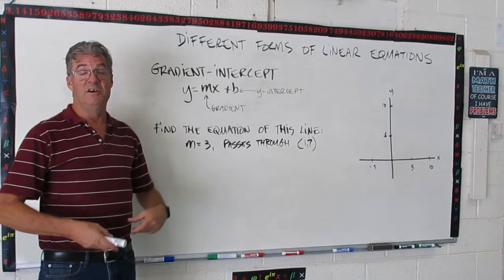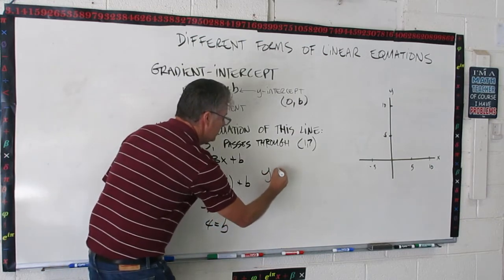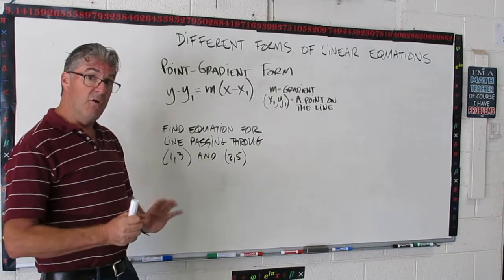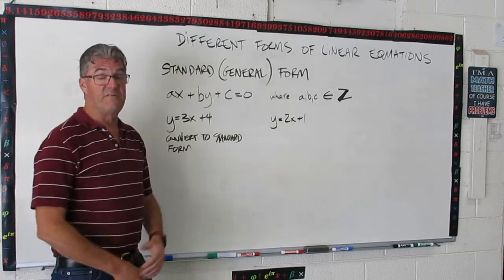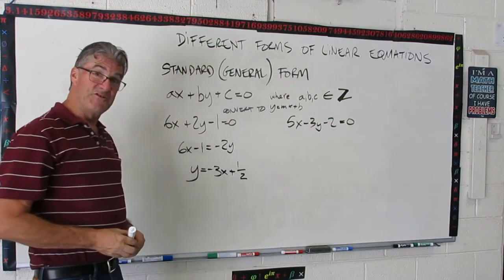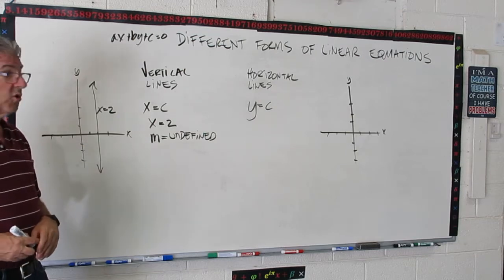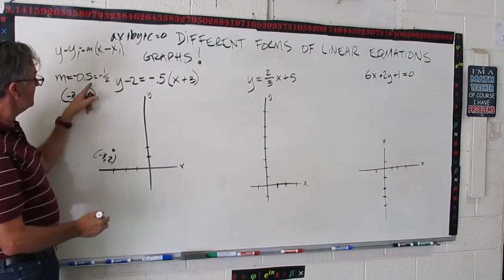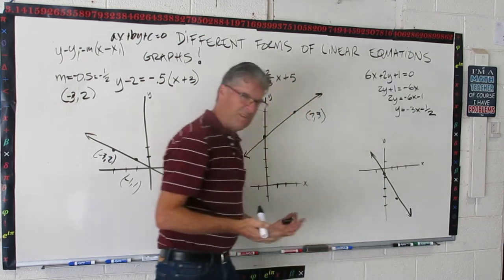Three Forms of Linear Equations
Uses examples to discuss gradient-intercept, point-gradient, and standard (general) forms for linear equations